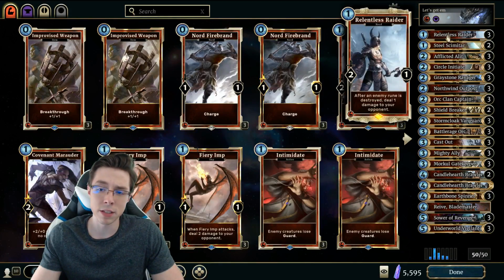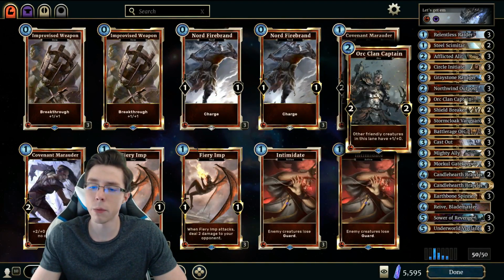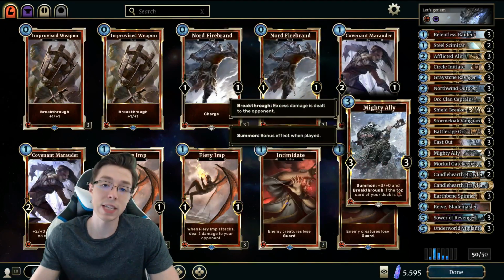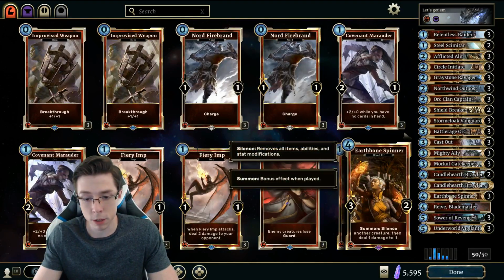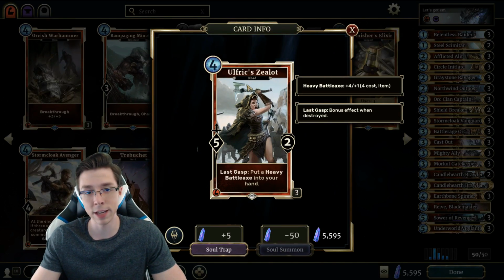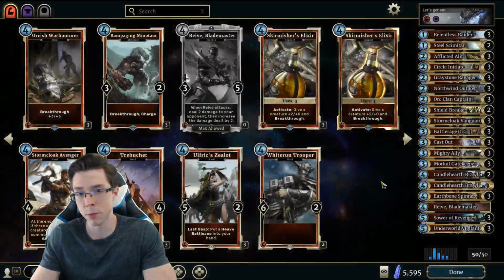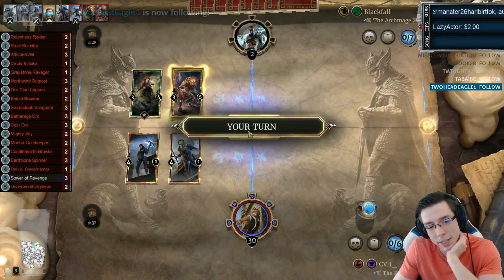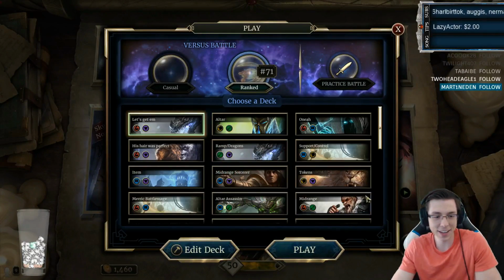(TES: Legends) Mono-Red Aggro - Overview and Gameplay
Playing some games with mono-red on the ladder!